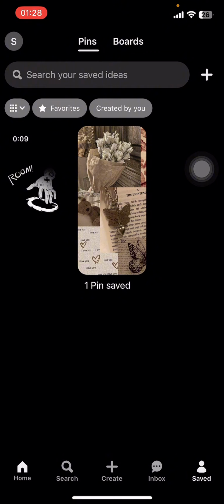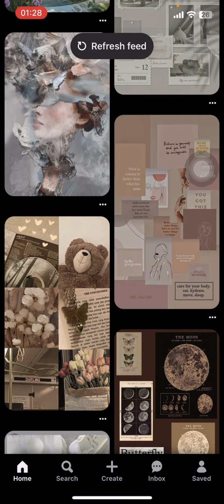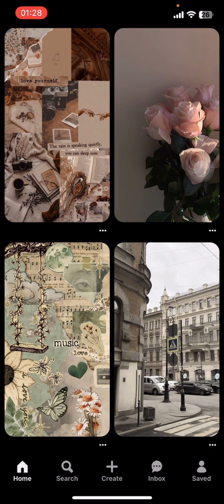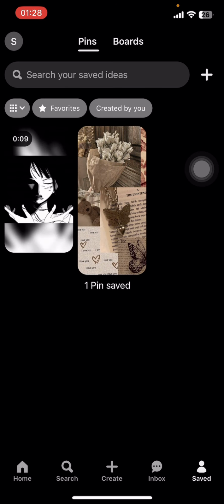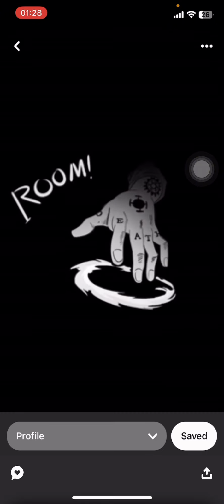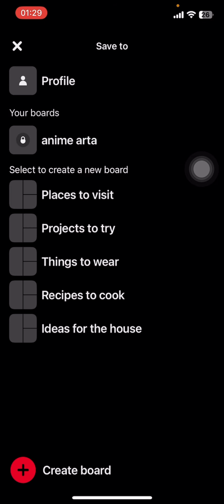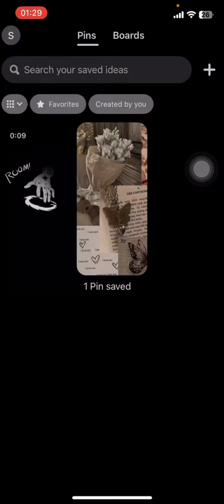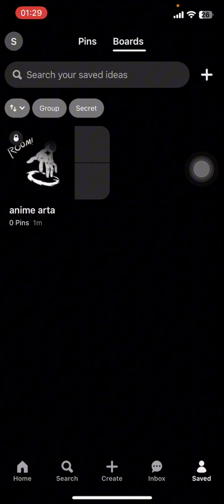How to Save Pins to Pinterest Board on iPhone (2024)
In this tutorial, you'll learn how to save pins to a Pinterest board on your iPhone. Follow these easy steps to organize your favorite ideas and inspirations. Perfect for beginners and anyone looking to make the most of their Pinterest app. Watch now and start pinning!